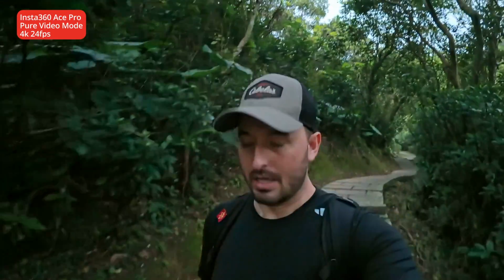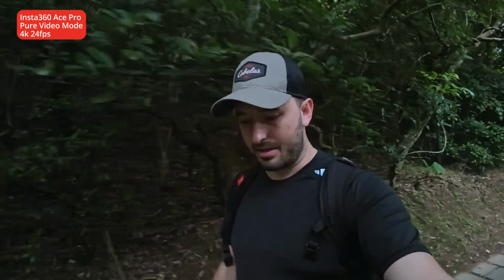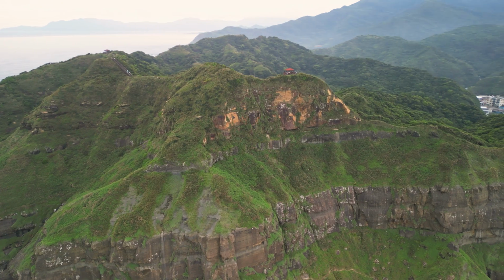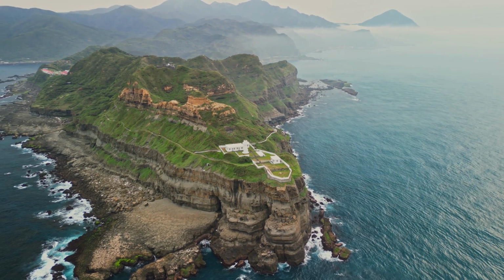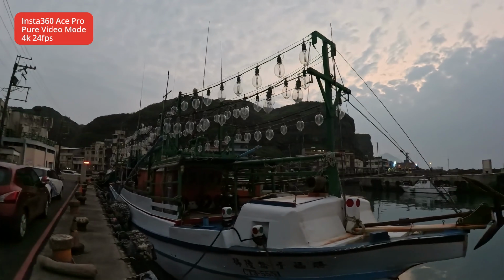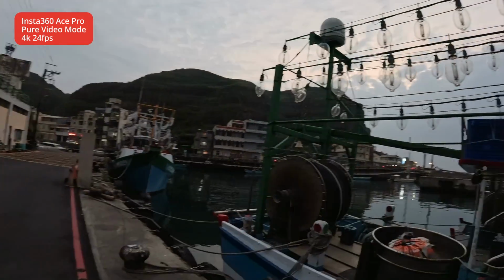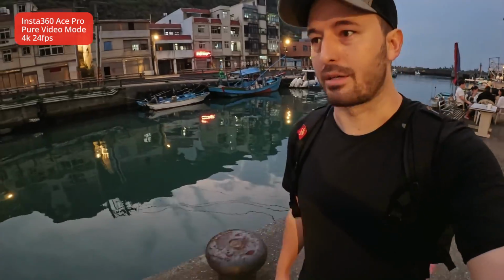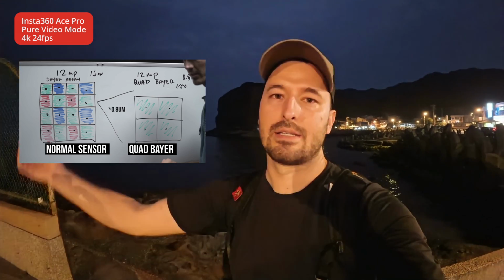Insta360 Ace Pro Vs iPhone 14pro in lowlight (Pure Video Mode)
In this video I compare the lowlight capabilities of the new Insta360 Ace Pro Vs iPhone 14pro. At the end of the video I also compare the Ace Pro Vs Sony's a7siii. Not a fair comparison but the point is to show how much value you can get out of the Ace Pro. I love having an action camera with me in situations like hiking or extreme sports where I need a lightweight but highly capable camera. I really believe the Ace Pro is the new action camera king.

Lens- Sony 16-35 f2.8 GM

Lens Filter- Tiffen Black Pro Mist 1/8

Variable ND filters Polar Pro Peter McKinnon
2-5 stops
6-9 stops

Mini Tripod- Leofoto MT-03

Cheaper Sony camera option

Fujifilm XS20

My studio mic
Deity VO-7U

My Studio lights
Aputure F21c
Aputure PT2c
Aputure MC Pro

Zhiyun C100
Zhiyun G200
Zhiyun G60

**Rigging Gear:**
VariPole

Cheaper C-Stand